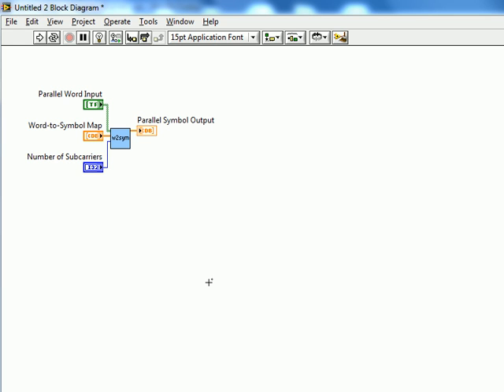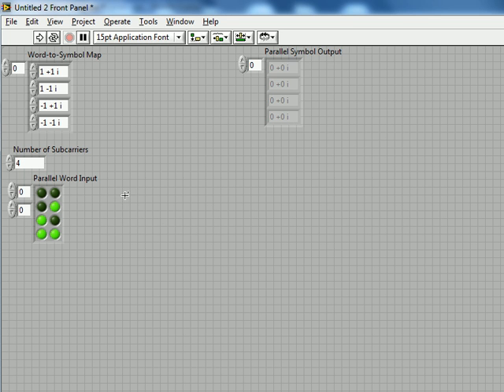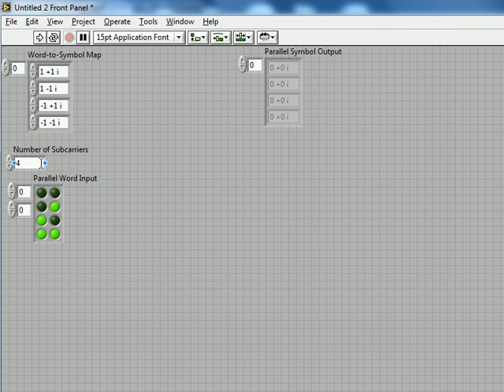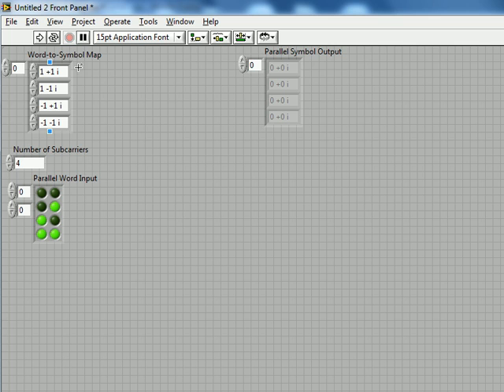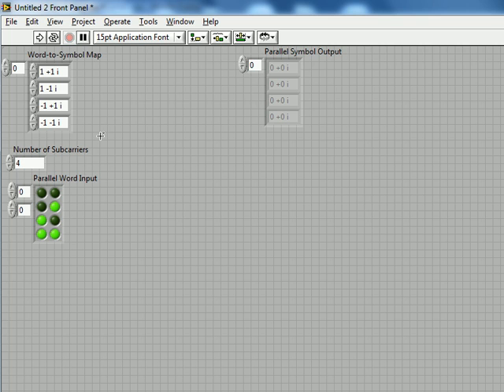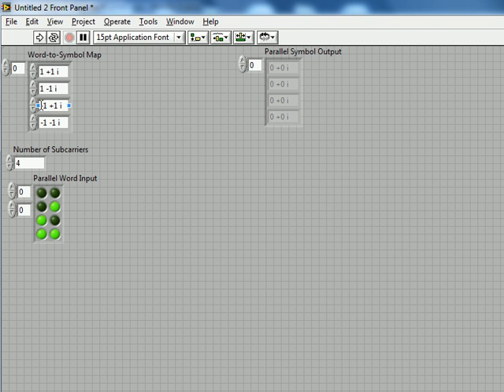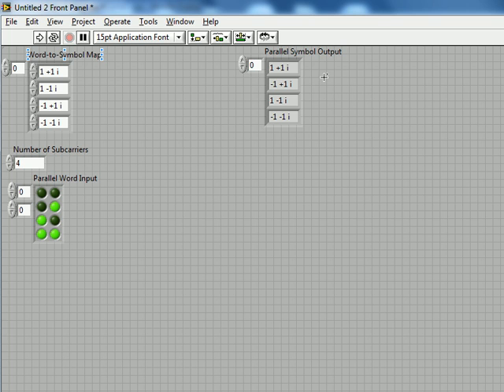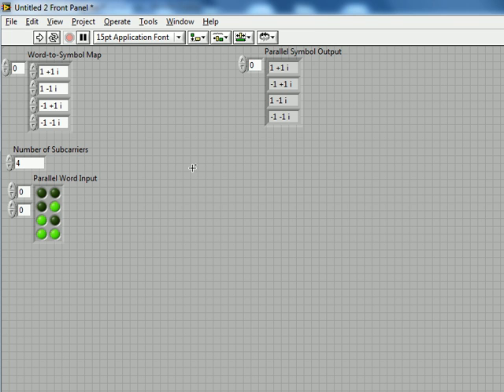Words-to-Symbols LabVIEW Example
This is a LabVIEW tutorial on using the words-to-symbols sub-VI for an OFDM transmitter. The full project can be found at: